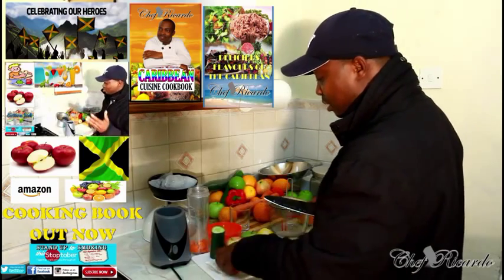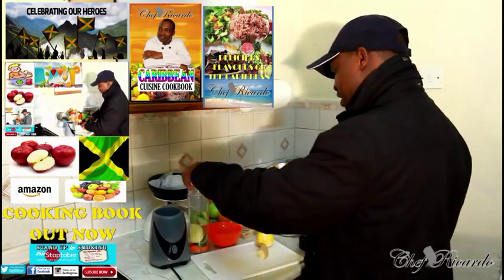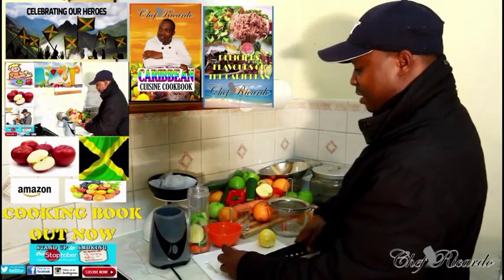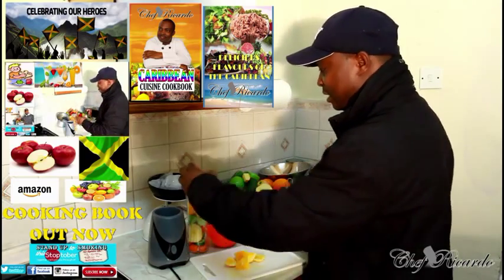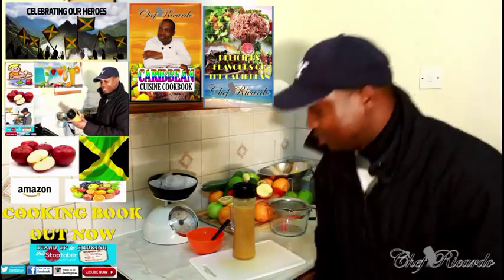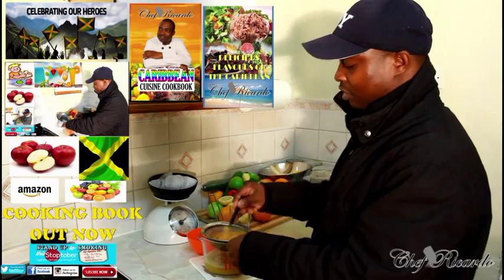Natural Mixed Fruits Juice,Apple,Ginger,Orange Cucumber !! Caribbean Style Of Recipes